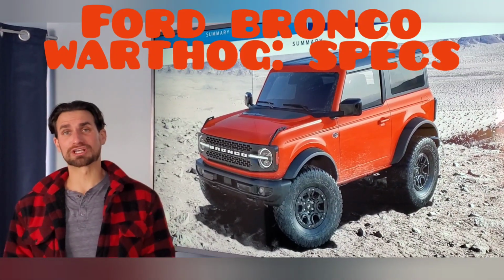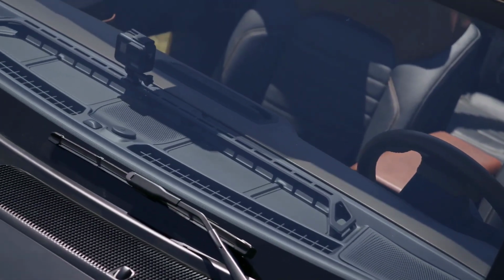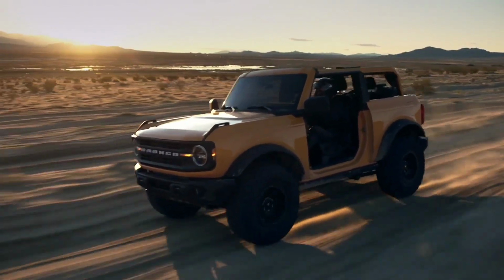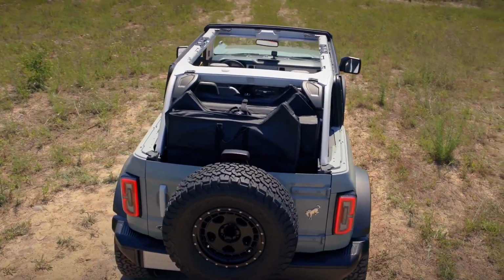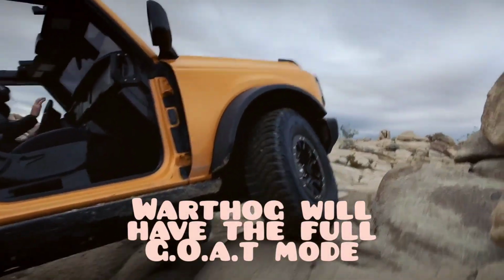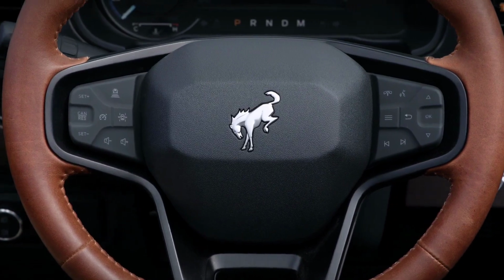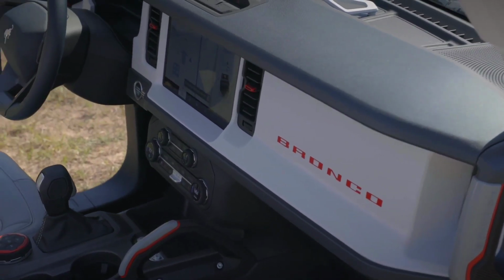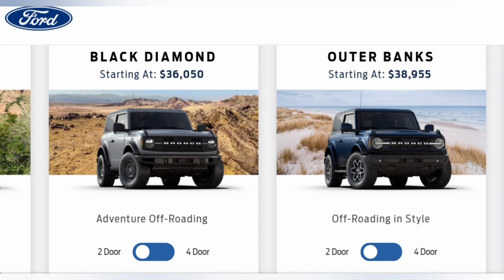Ford Bronco Warthog: Engine, Acceleration and Off Road Coverage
In this video I will what engine the Ford Bronco Warthog could get, and which engine it will most likely get. From there I will cover the obvious transmission it will have as well as acceleration times. 0 to 60mph estimated times with evidence will be provided as well as quarter mile times. The Warthog will.come with 37 inch tires and using Ford's specs from a base model to the 35 inch tire model we will safely speculate offroad specifications such as approach and departure angles. We can also assume the Bronco Warthog to get an extra 2 inches of clearance getting us around 13.5 inches of the clearance. This video will help you decide if you should wait for the Warthog as we will speculate price and compare that the the Black Diamond, Badlands and Wildtrak models.
some video and images are credited to Ford.com, caranddriver.com, motortrend.com